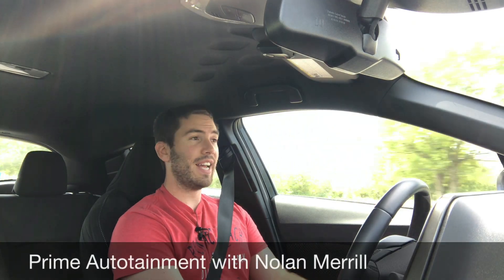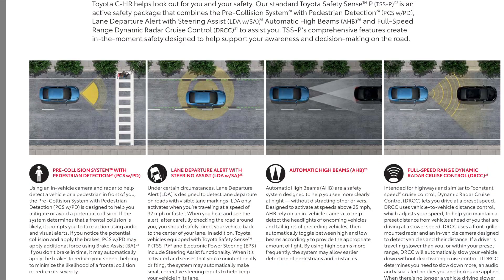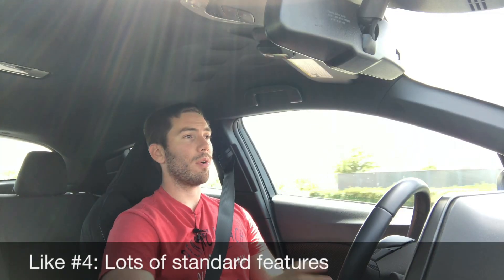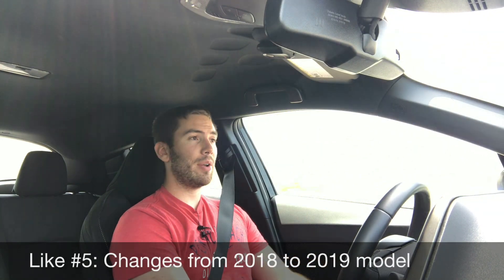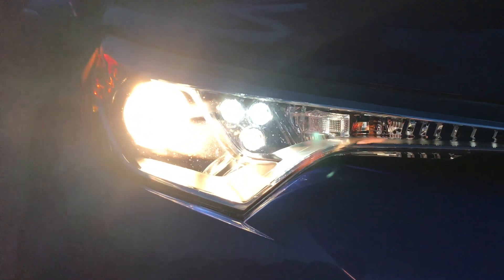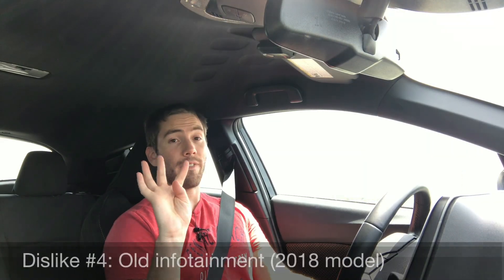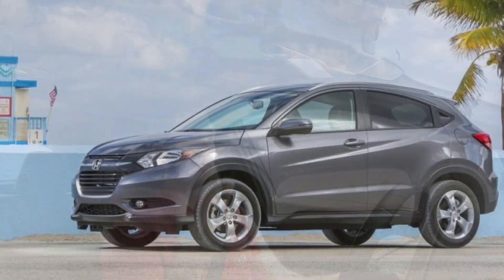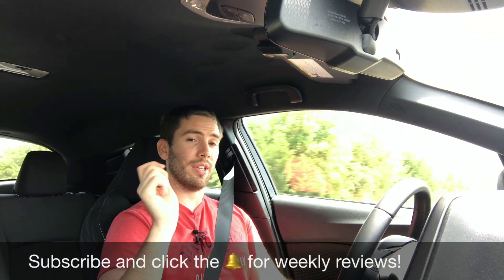Living With a New C-HR | 2018/2019 Toyota C-HR 5 Likes & Dislikes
I got to review a new C-HR and I have 5 likes and dislikes to share. These are in no particular order and my opinion after just 1 week of testing. I cover both the 2018 and 2019 Toyota C-HR. Please be sure to watch the full review as well!

5 in 1 tool (tire pressure, seatbelt cutter, flashlight, etc)